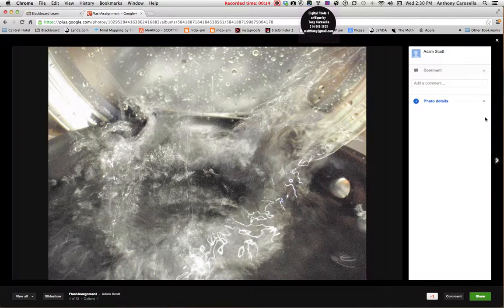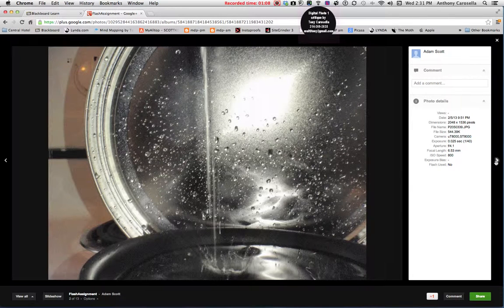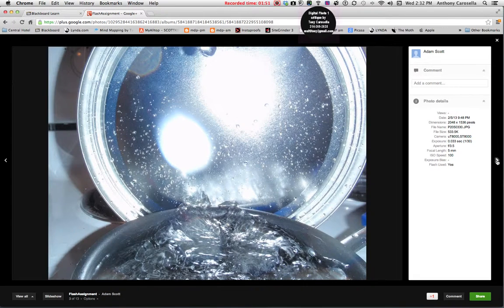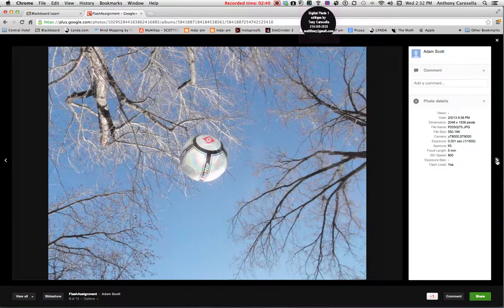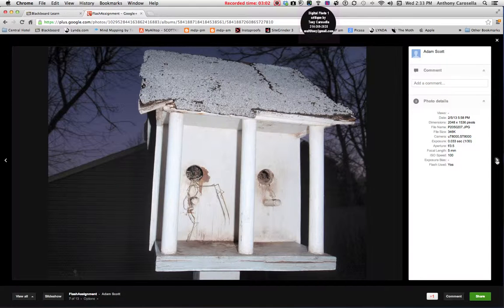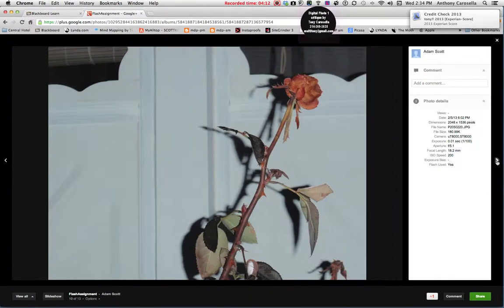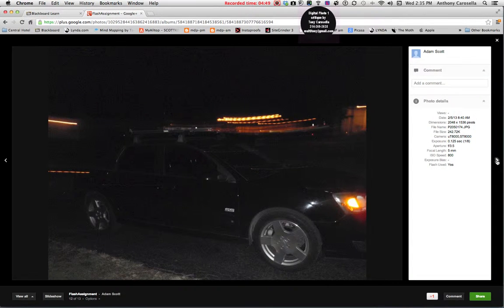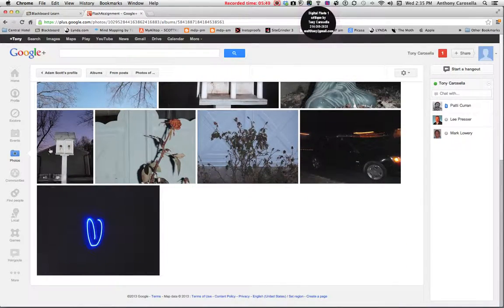Adam S flash